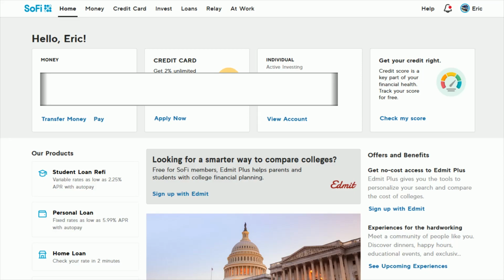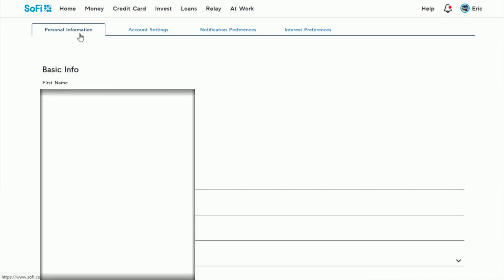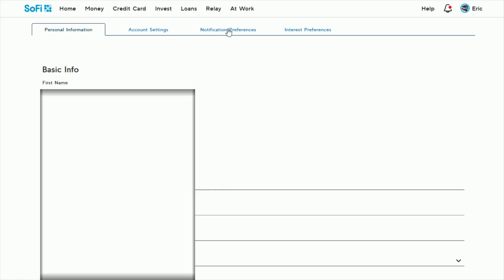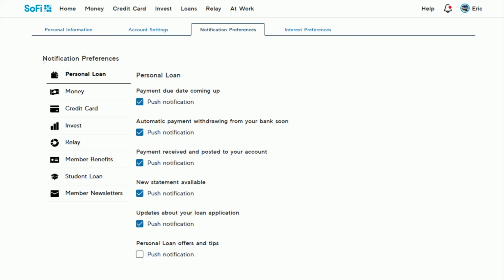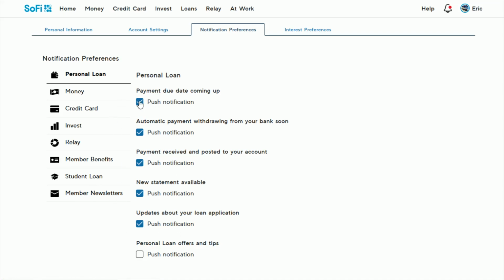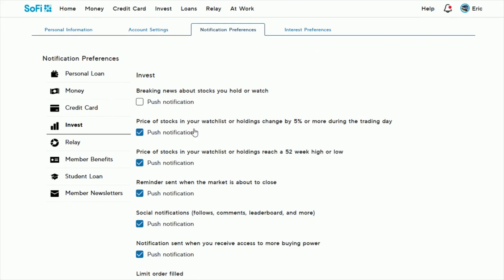Sofi How To Turn Off Notifications - How To Change Notification Settings Sofi Account Instructions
Hello, In This Video I Go Over Sofi How To Turn Off Notifications and How To Change Notification Settings Sofi Account Step by Step Instructions, Guide, Tutorial, Video Help

In this video I walk through the step by step guide, instructions, tutorial on how to turn off the notifications of your Sofi Money Sofi Invest Sofi Credit Card account. I hope this video was helpful.